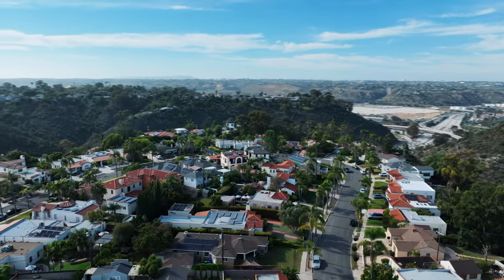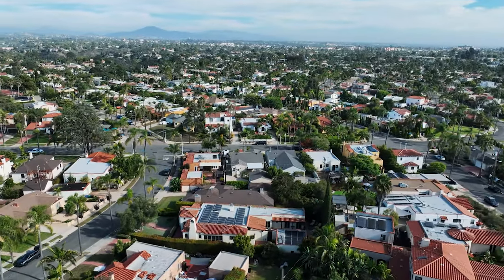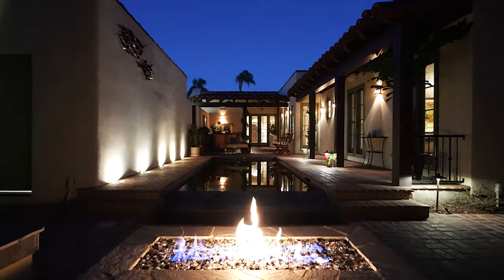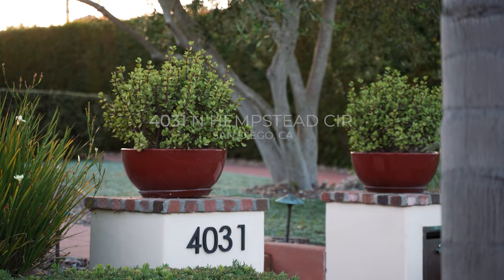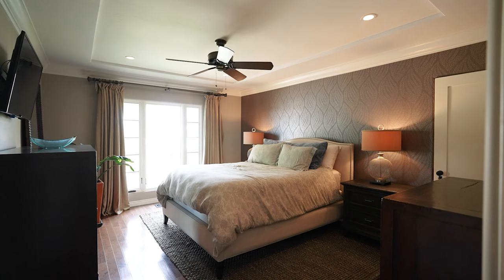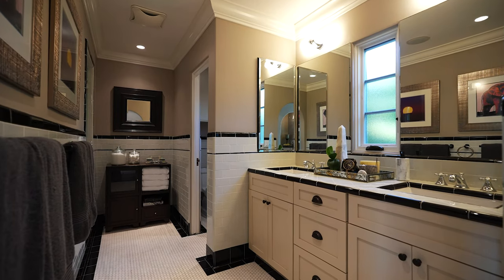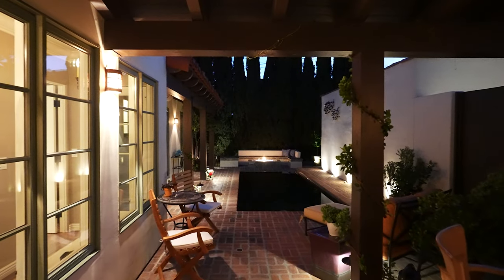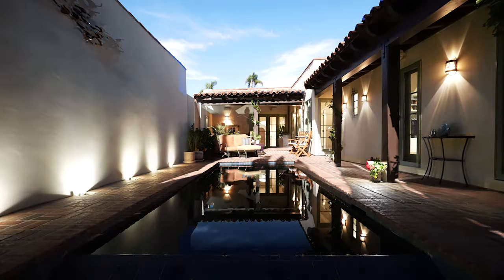4031 N. Hempstead Circle. San Diego, CA 92116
Nestled in the heart of north Kensington sits this remarkable 1929 Spanish home that has been meticulously brought into the present day with the highest standards of modern luxury and is one of Kensington's best homes. As you enter the home through the original front door, you're greeted by flawless hardwood floors and a formal living room with exposed wood beams and a grand fireplace that sets the mood for the rest of the home. An elegant archway leads you to the formal dining room accompanied by a stunning sunroom that bathes the space in natural light. Prepare to be astounded as you step into the chef's kitchen. Meticulously designed, it boasts a center island that will make everyone want to gather around. The kitchen features top-of-the-line Wolf and Thermador appliances along with a built-in wine refrigerator and two pull-out refrigerated doors to cater to guests. Adjacent to the kitchen is the family room, featuring yet another grand fireplace and windows that frame a beautifully manicured trellis. Down a sun-drenched hallway, you'll discover the primary suite, a true masterpiece that transports you to a 5-star hotel experience. Your bedroom, framed by dual French doors leading to the pool and immaculate backyard, is a haven of peace and relaxation. The private backyard features a pool/jacuzzi and impeccably landscaped grounds that provide a picturesque backdrop for endless enjoyment. Experience the epitome of Kensington living in this exceptional residence, where timeless elegance meets modern luxury. Paid off solar and too many upgrades to list, one-of-a-kind!